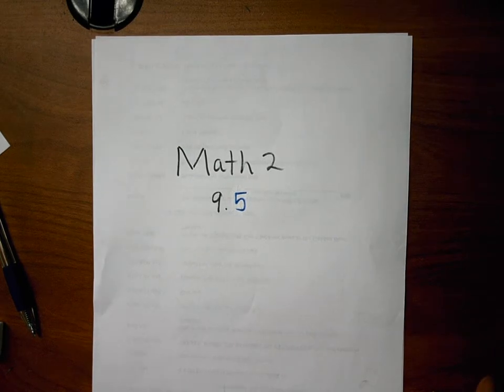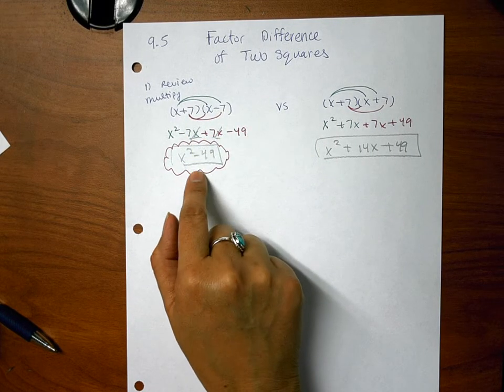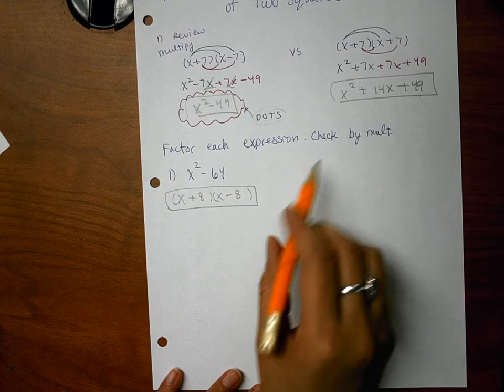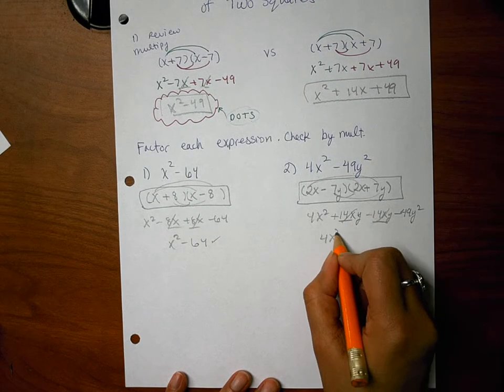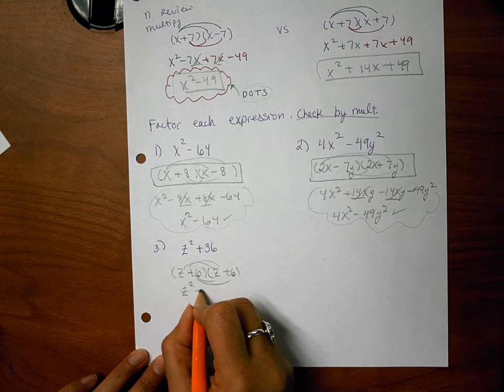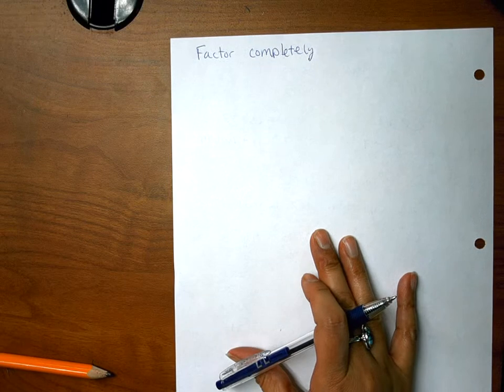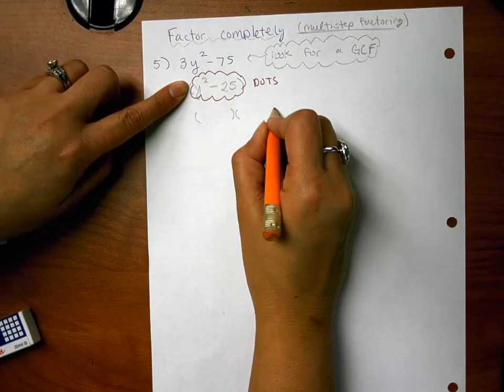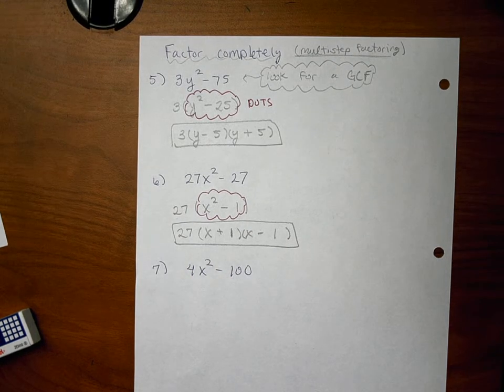Math 2 Notes 9.5